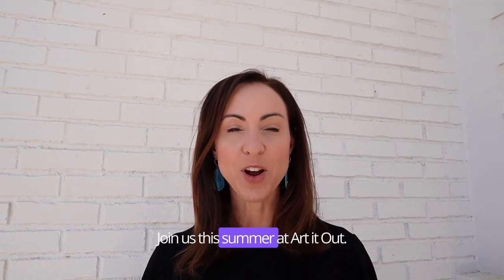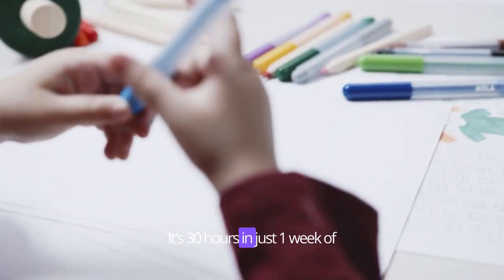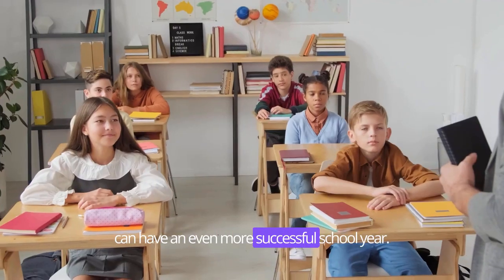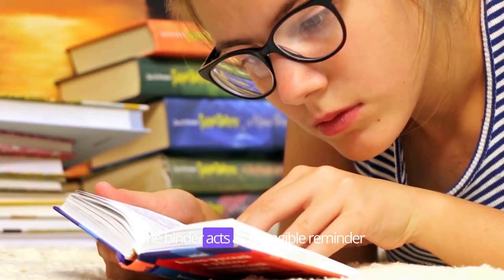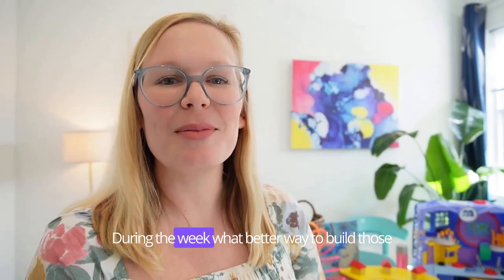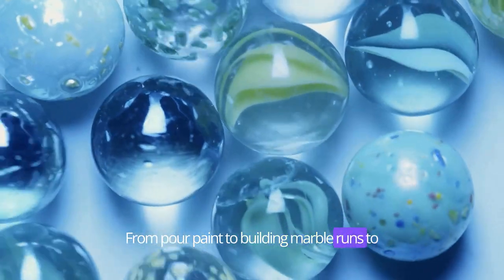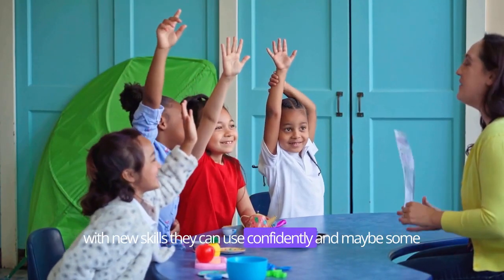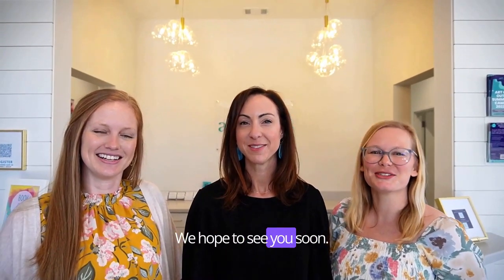Summer Camp 2023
Summer 2023 is our 15th year offering Social Skills Summer Camps. Our Social Skills Summer Camp is an intensive social skills experience
including art, interactive games, and creative expression. Our goal is to help children and teens have more successful peer interactions and gain social confidence.

*We offer full-day and half-day camp options.

SKILLS
Making & keeping friends
Listening & following directions
Joining in with peers
Compromising
Starting a conversation
Making a good first impression
Going with the flow
Managing anxiety
Expressing frustration appropriately
Gaining confidence with peers

Filmed & Edited by @openheartmedia9123